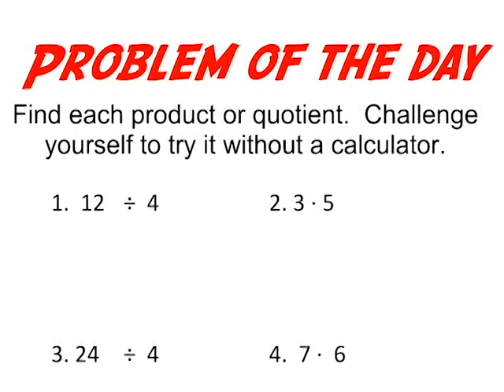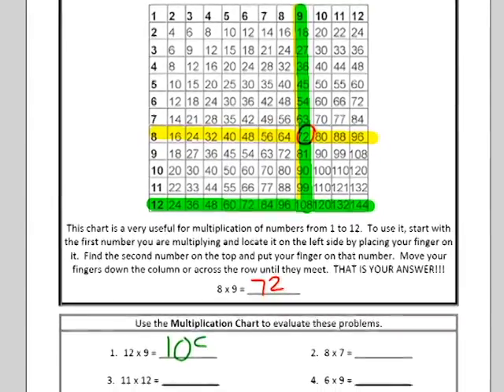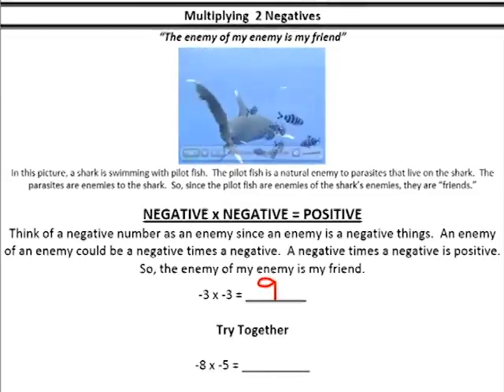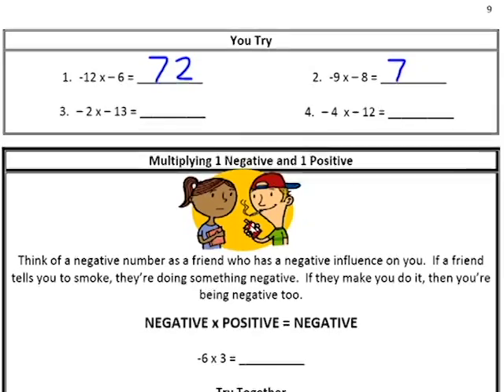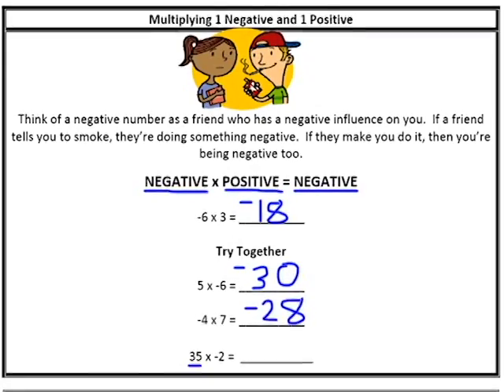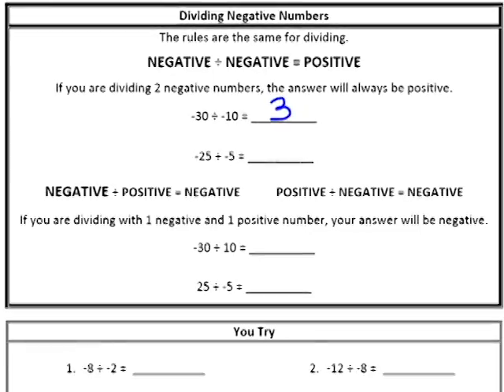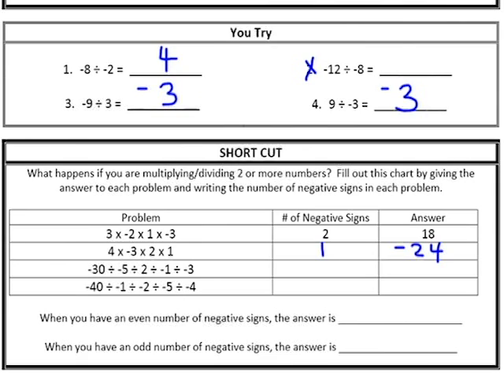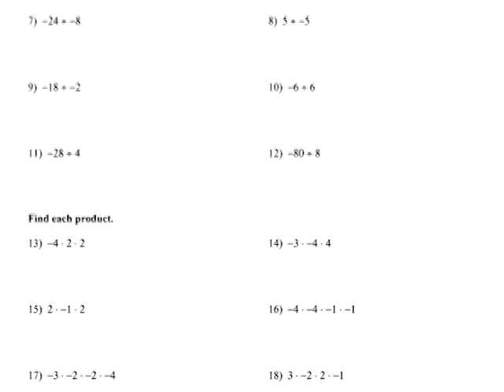1.6: Multiplying and Dividing Special Rules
Multiplication and division have special properties that allow us to understand, calculate, and check our answers more accurately.